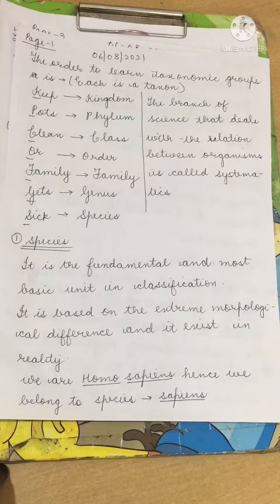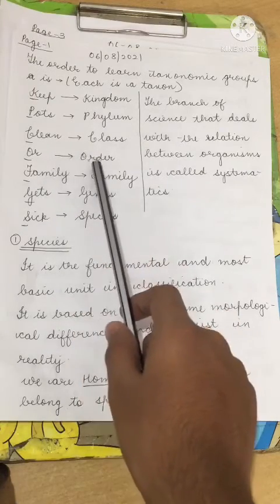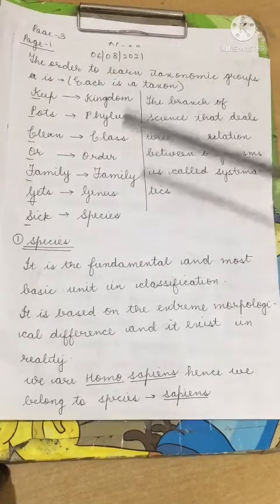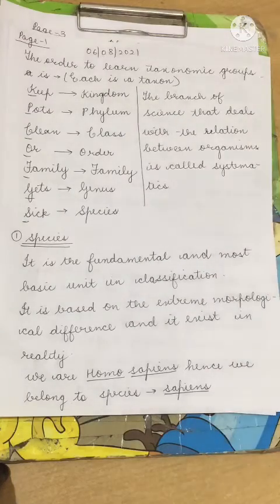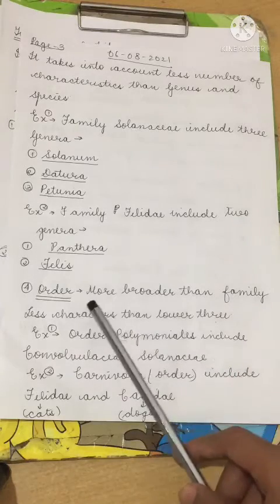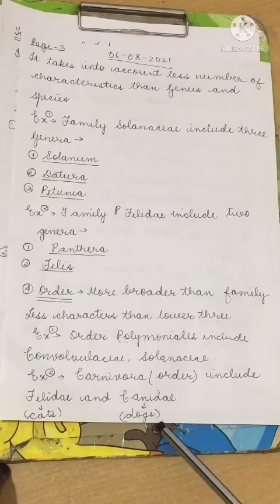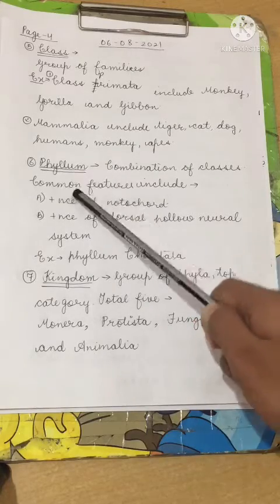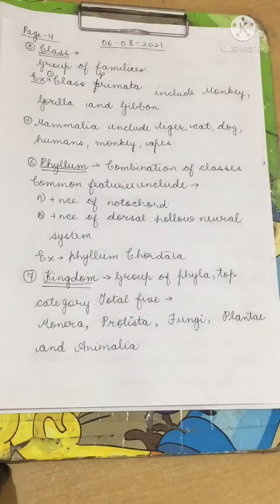CLASS XI THE LIVING WORLD PART 03